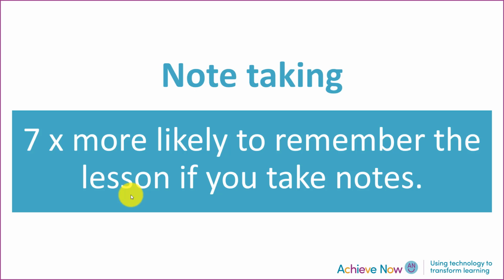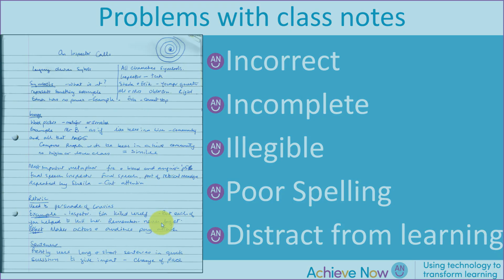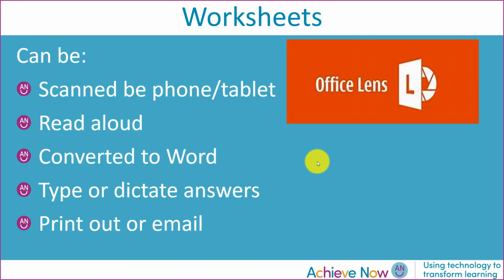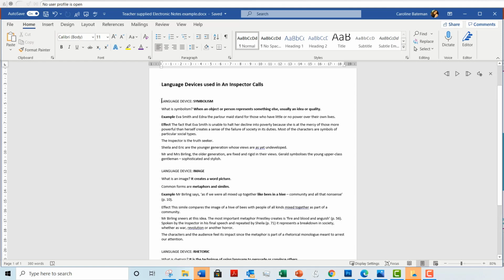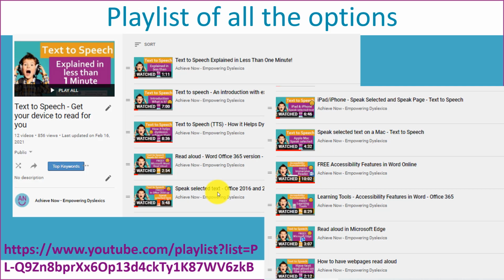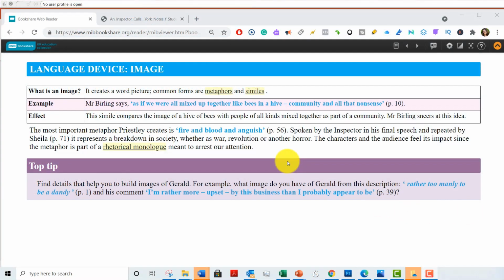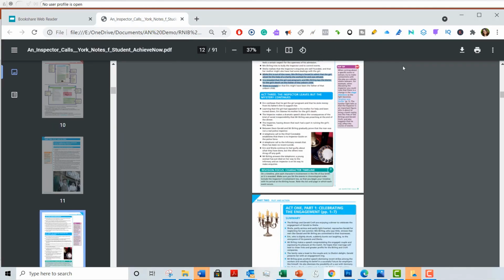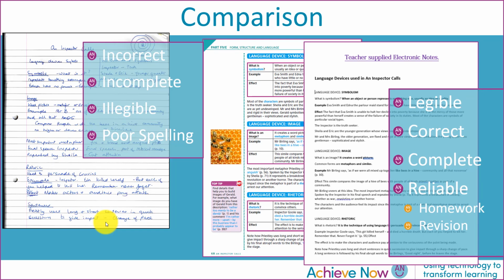Tips and trick when taking notes - Apps, Technology & Strategies.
Tips and tricks when taking notes - Created for my Touch Typing for Academic Success Students.  It is a 'quick' rather than a 'quality video